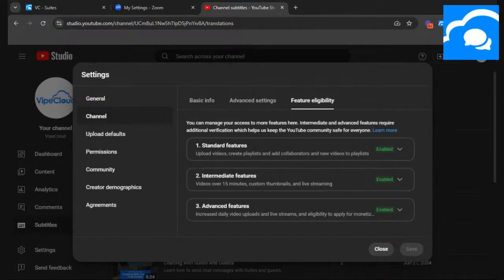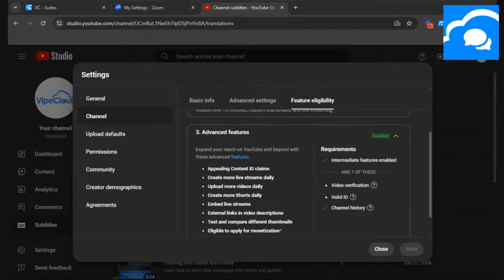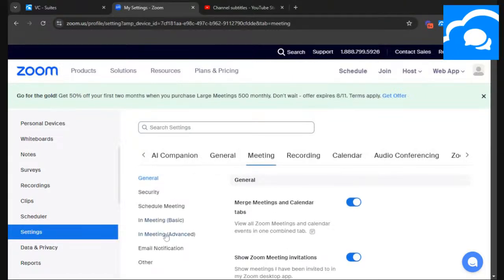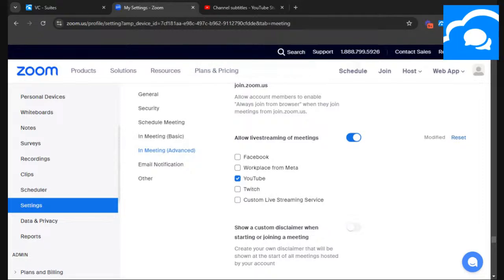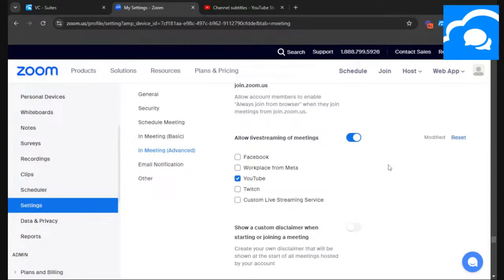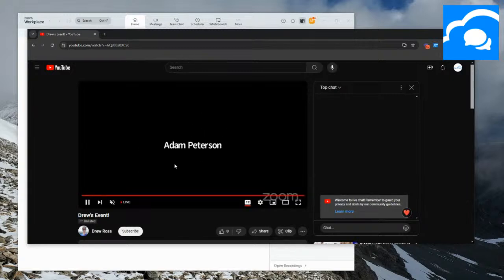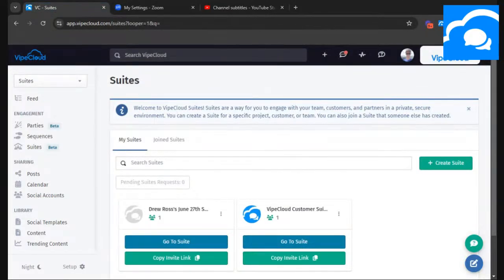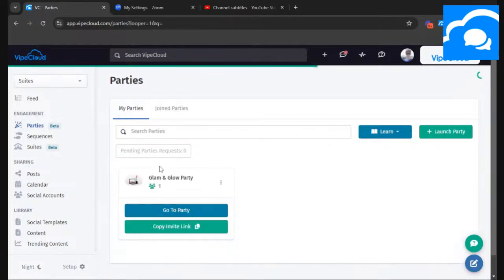How To Livestream Into Suites And Parties Using Zoom & YouTube